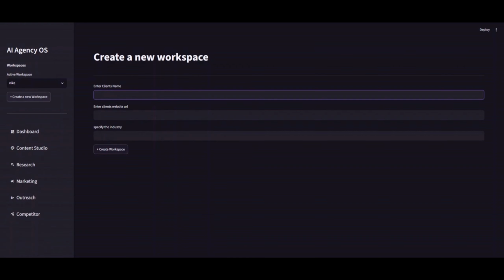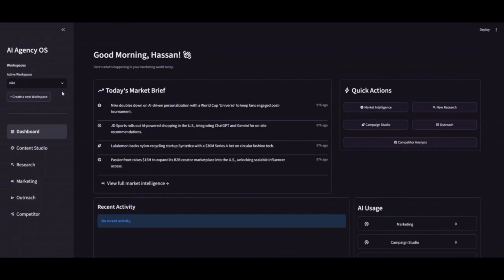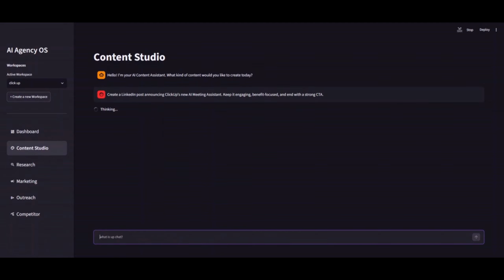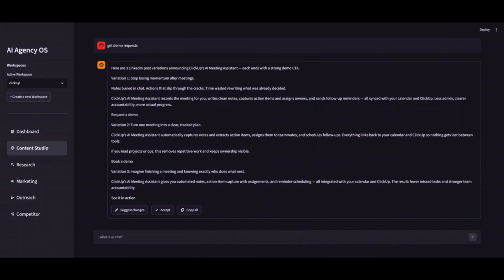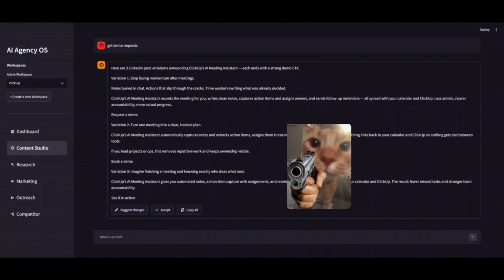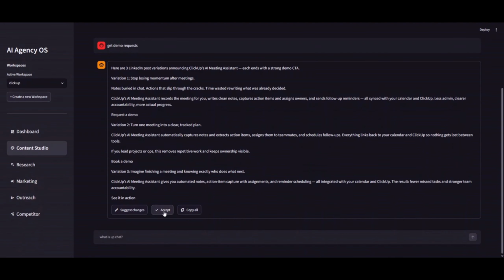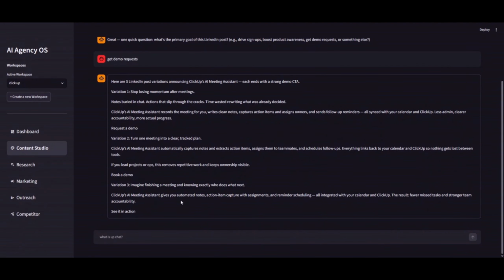I Gave My AI a Memory (AI Agency OS V2)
AI Agency OS V2 rebuilds the core framework by adding persistent long-term memory.
Key V2 Updates:
Client Workspaces
Information Curator Agent
Automatic Company Profile Generation
SQLite Database Integration
Workspace & Context-Aware Agents
Chat-Based Content Studio
Conversational Editing & Post Management
Creating a workspace automatically triggers an agent to research the company, generate a profile, and store it in the database so every downstream agent works with full contextual awareness.
This project is part of my journey building an AI operating system for marketing agencies in public.
Share your thoughts and feedback in the comments!